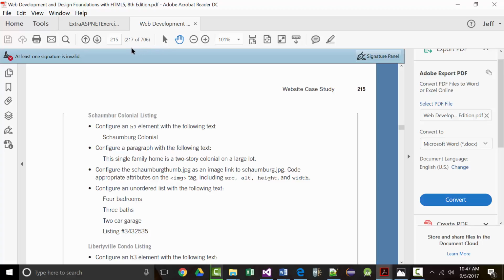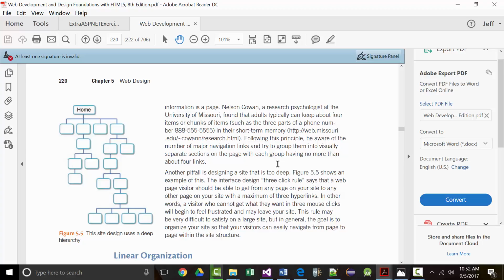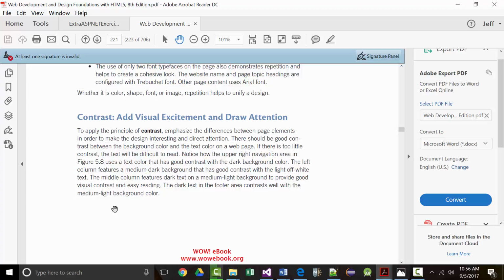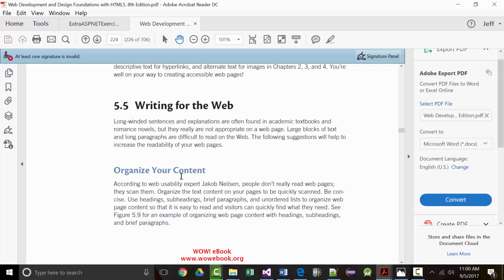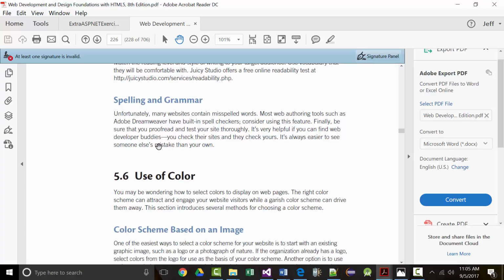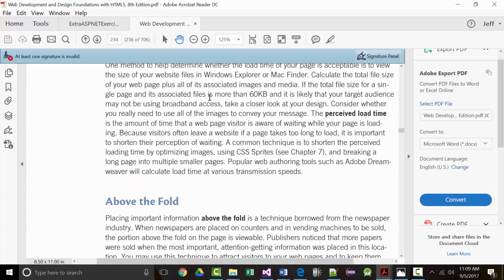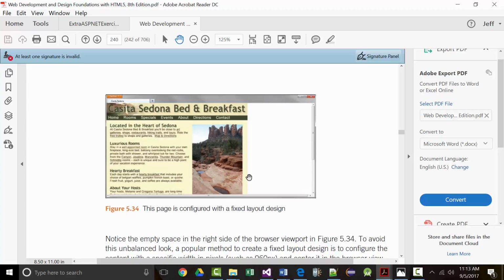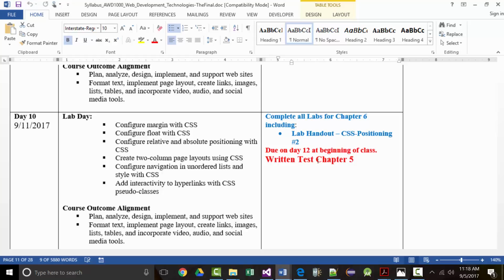AWD1000 - Chapter05 - 09-05-2017